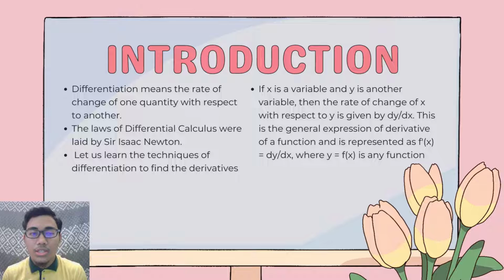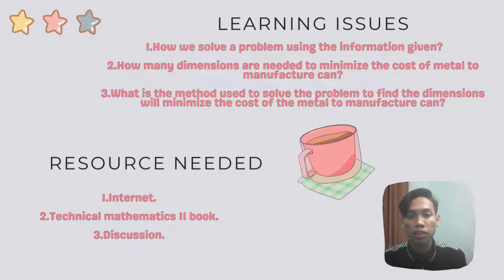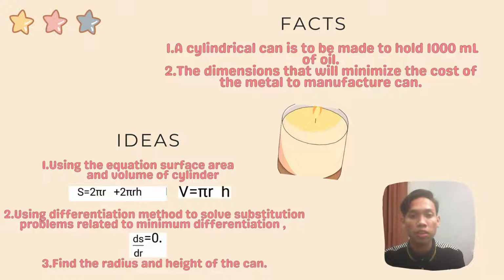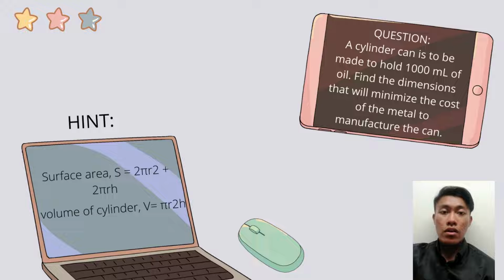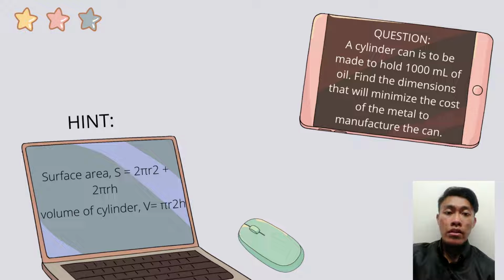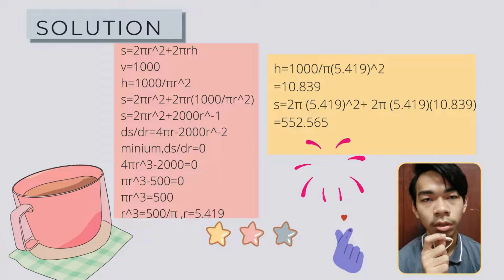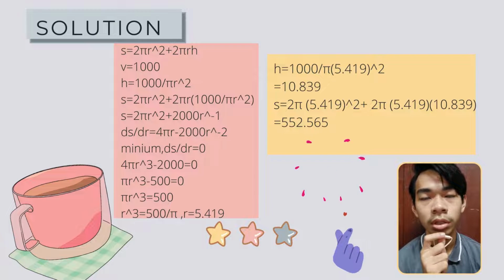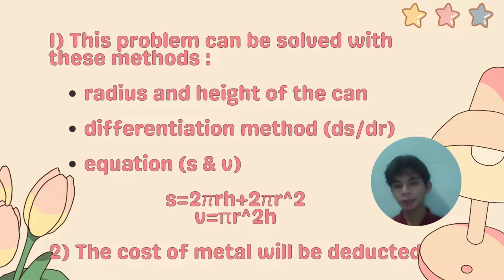PBL TECHNICAL MATH II (DIFFERENTATION)